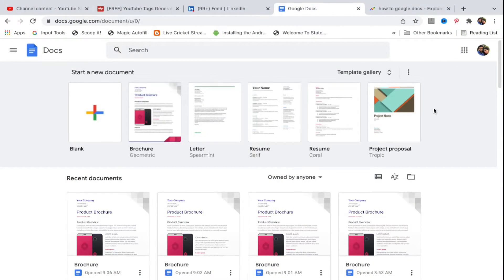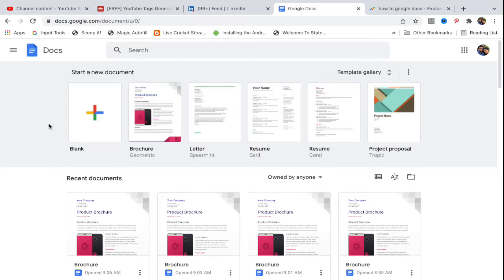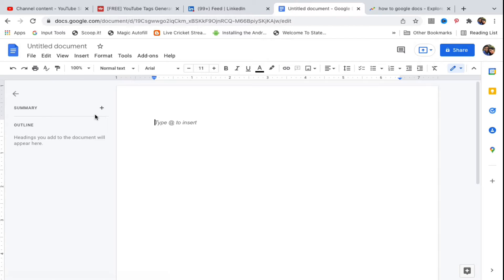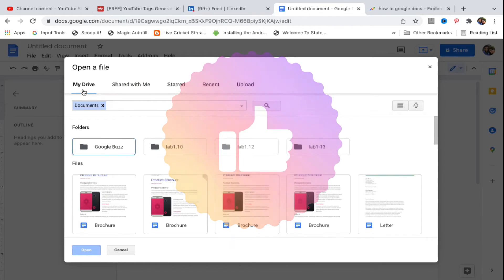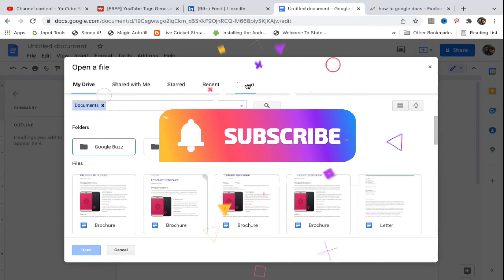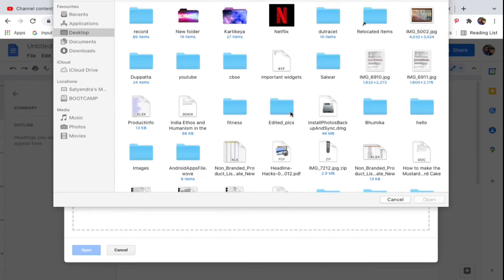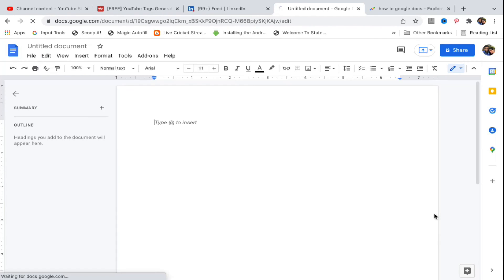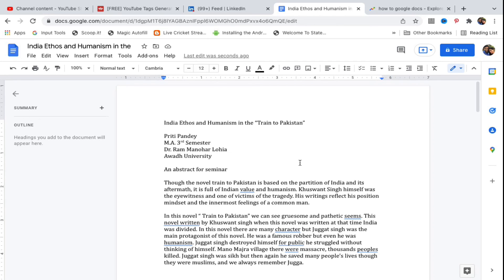How To Transfer Word document in Google Docs (2022)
googledocs Docs word document learn how to insert Microsoft Word document in Google Docs. You can easily insert a word document by creating a new blank document and then using the file option you can open the Word document in Google docs.